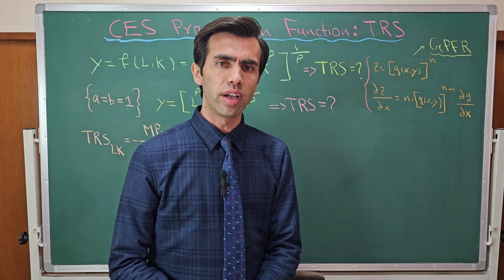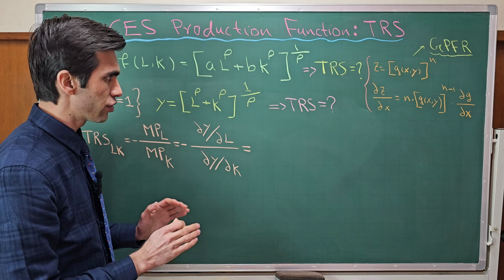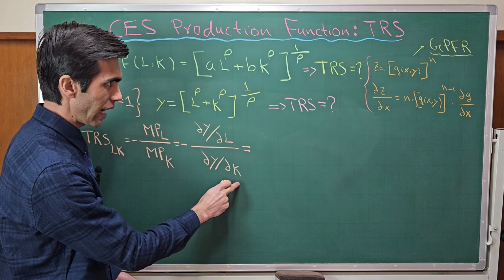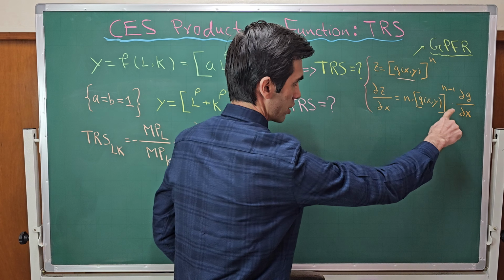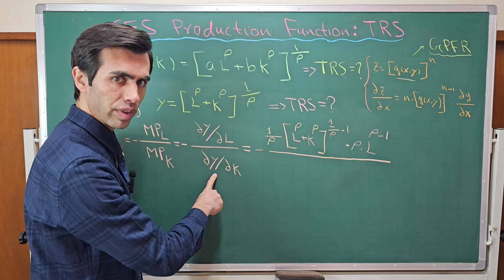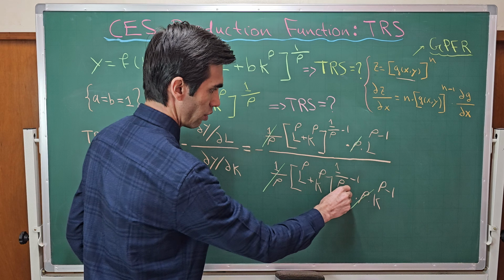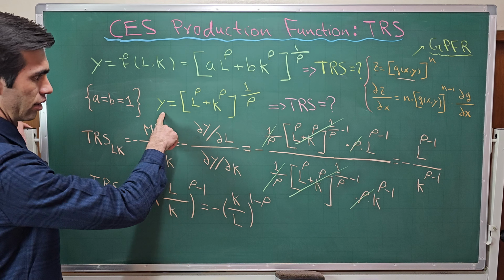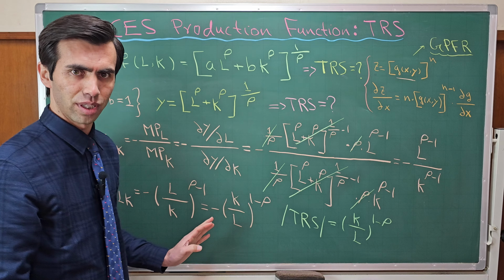Technical Rate of Substitution (TRS) for a CES Production Function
In this video, we will find out the technical rate of substitution (TRS) for a typical CES production function where "a" equals "b" and equals 1.
By exploring this specific scenario, viewers will gain a comprehensive understanding of how the TRS is determined in a CES framework, shedding light on the intricate dynamics of production processes. This tutorial aims to demystify the complexities associated with CES functions, offering valuable insights into the interplay of variables and their implications for technical rates of substitution in practical applications.

00:00 Introduction
00:38 TRS for CES Production Function
06:42 Time to End (Conclusion)